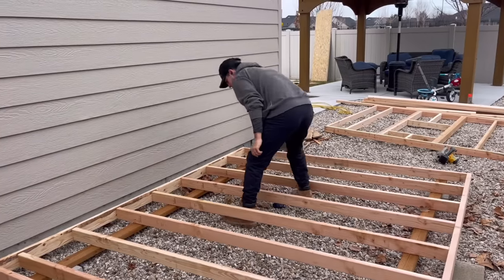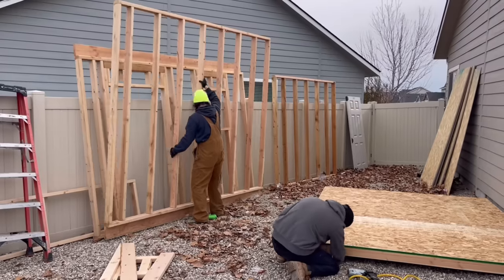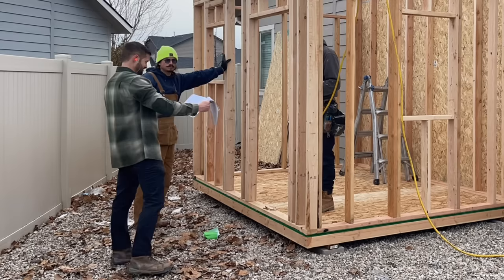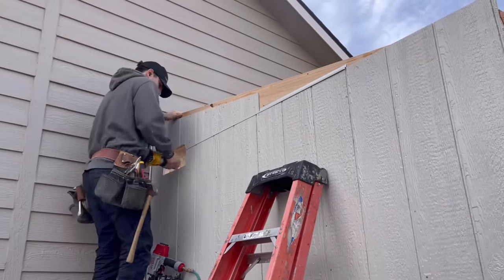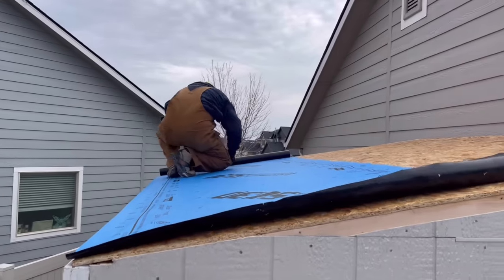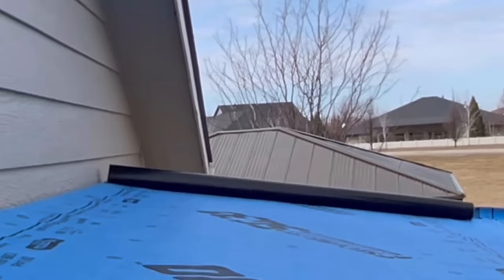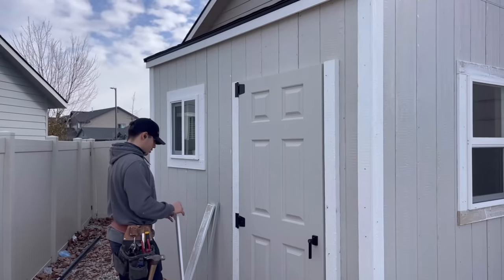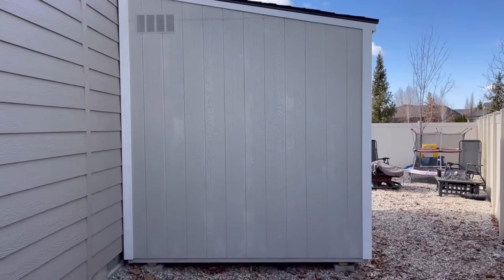We Built A Lean-To Shed Against The House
Watch as we install an 8x10 lean-to shed against the house. We will show you the process from start to finish.

Shop our Products:
Quiet cool solar fan
Door handles
Door Hinges
Gable mount attic fan
Barrel bolts

Camera Gear:
Sony zv-e10 video camera